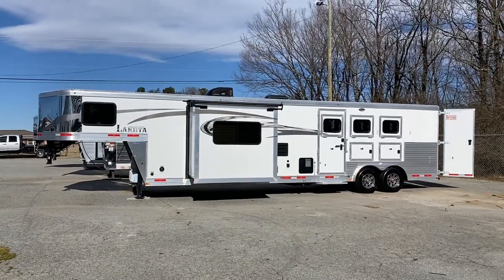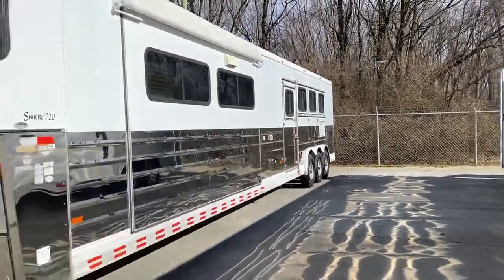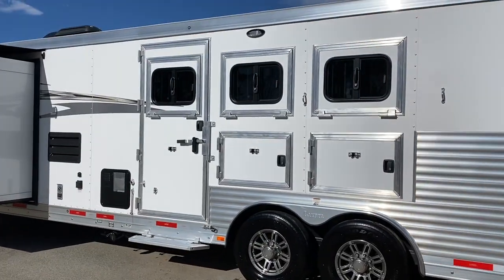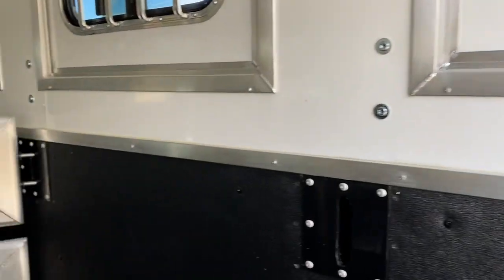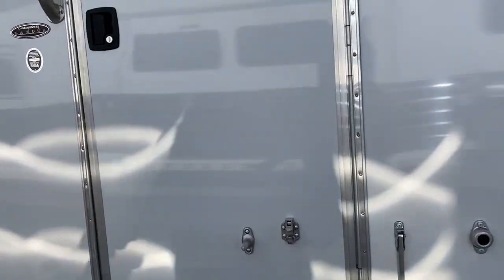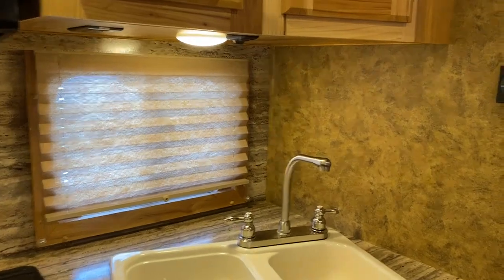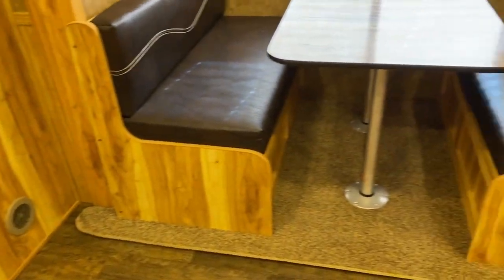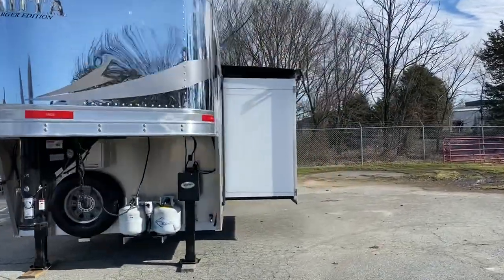SOLD 💥 2017 Lakota 3 Horse 8315 Charger, 15' LQ with Slide, FULLY LOADED! One Owner, Like New! 🐎🐎